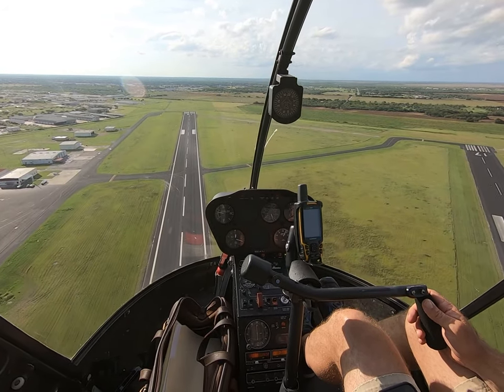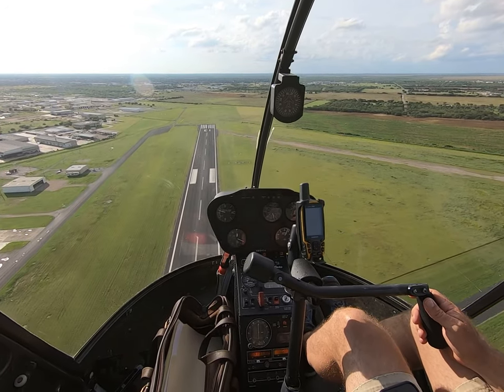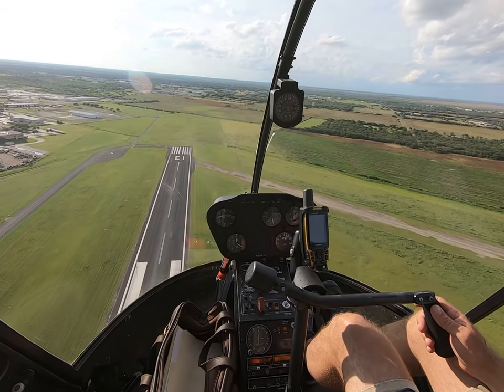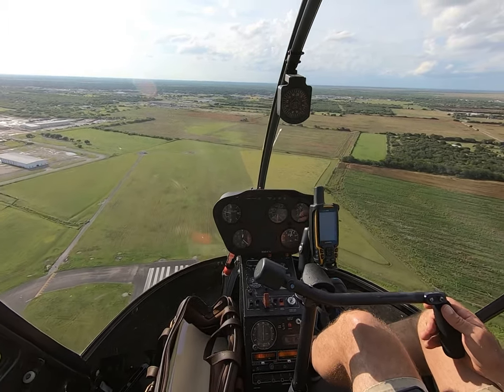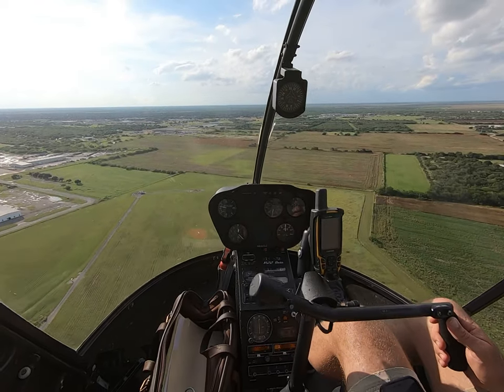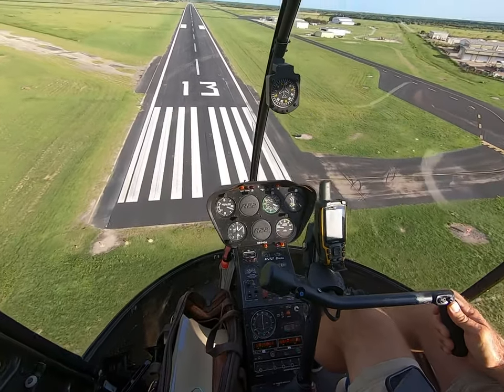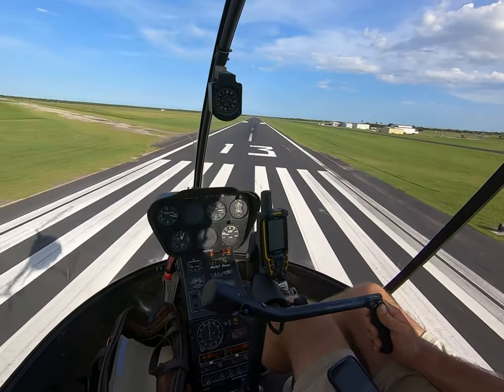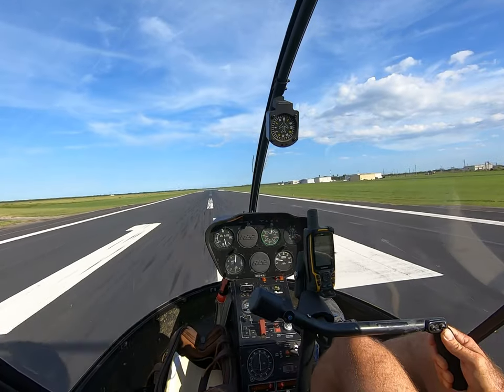R22 autorotation training